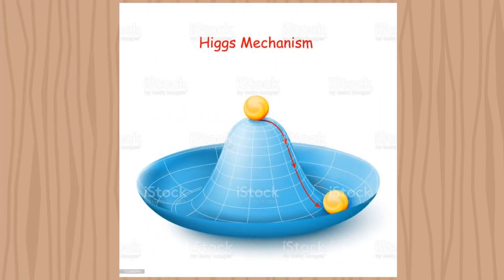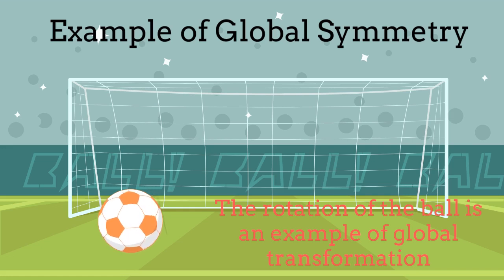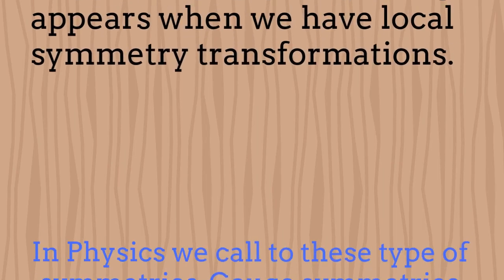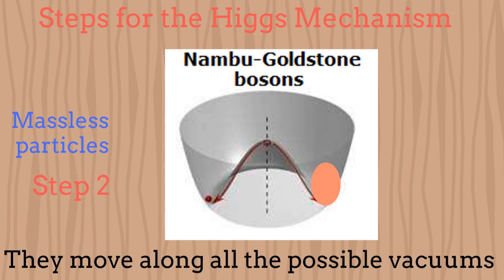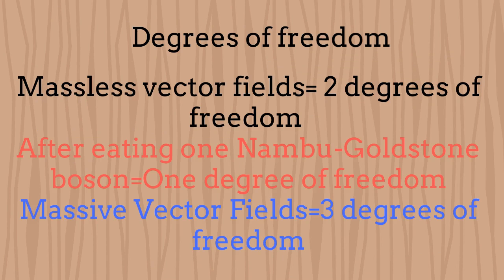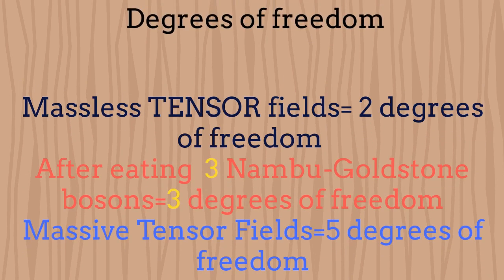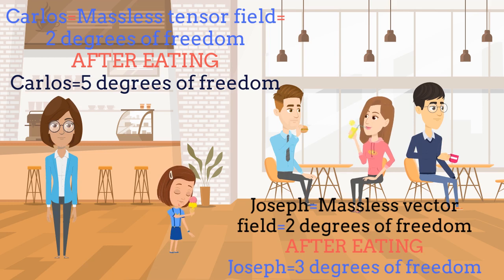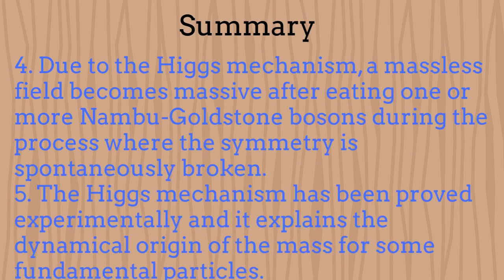The Higgs Mechanism: Dynamical origin of mass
This video describes in a very clear and pedagogical way, the Higgs mechanism. This mechanism explains the dynamical origin of the mass of some fundamental particles. We explain the three big steps for the mechanism to occur, including the necessity of having spontaneous symmetry breaking of local (gauge) symmetries. We also describe all the necessary conditions for the mechanism to be able to operate. Finally, we include a scene where some characters playing to the fields describe how the mechanism operate. The video is easy to understand and it is available for all the audiences. Please enjoy it!!! Science is enjoyable!!!